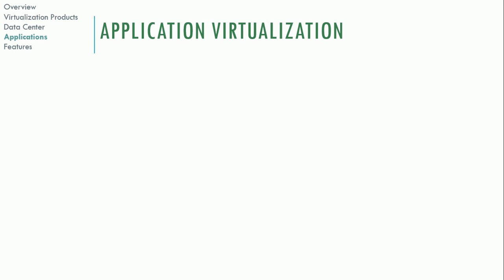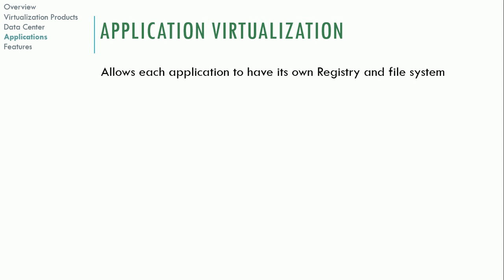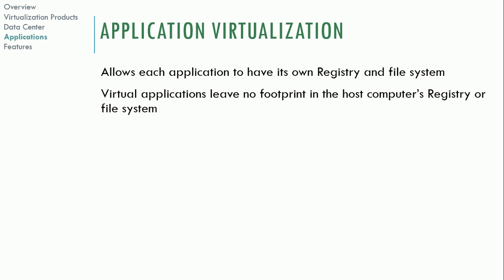389 1A 4 ApplicationVirtualization